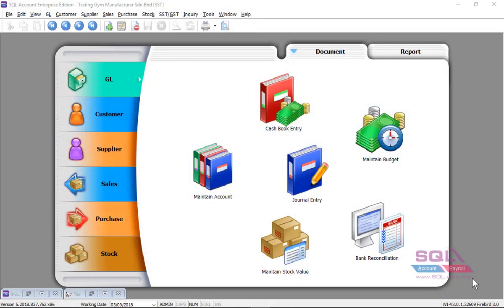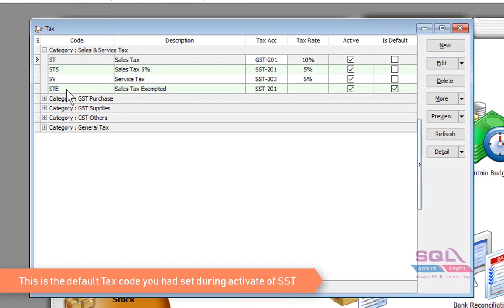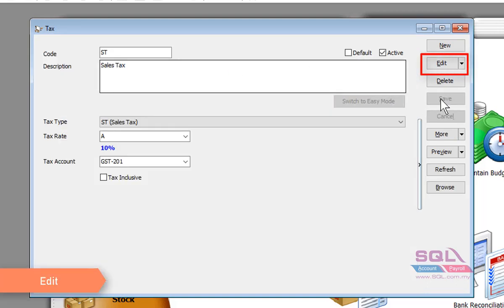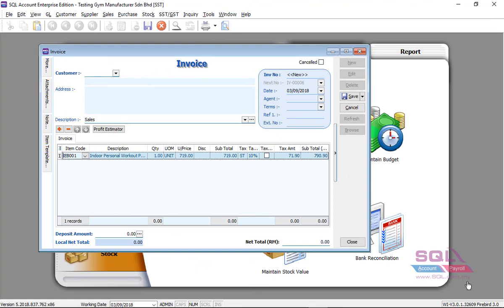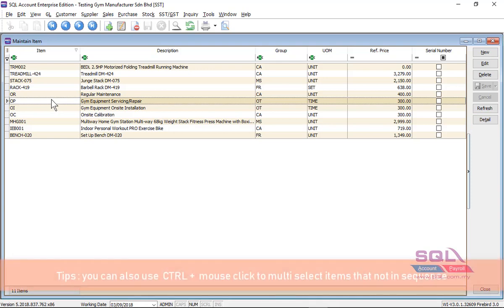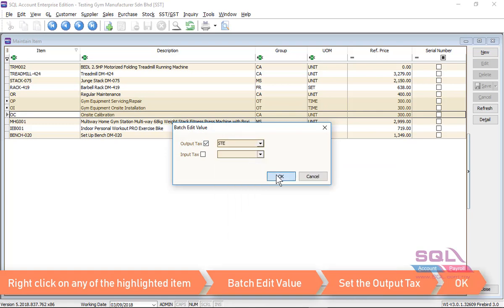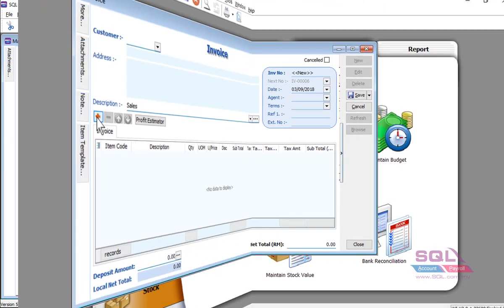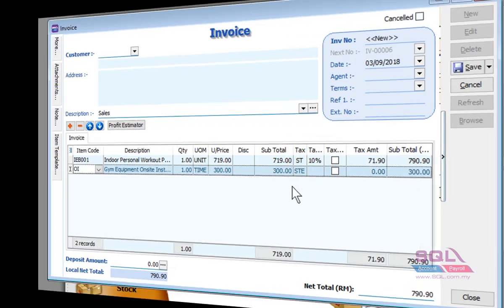SST Co : set default tax code & assign tax code for certain items